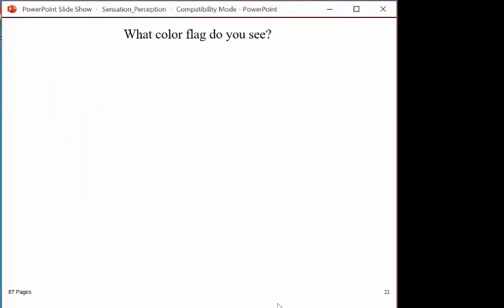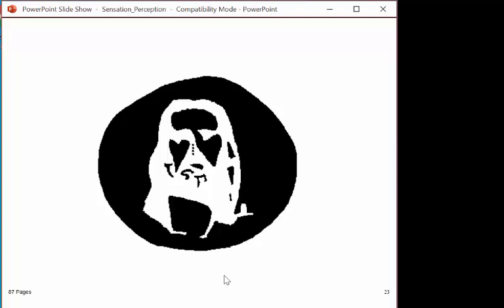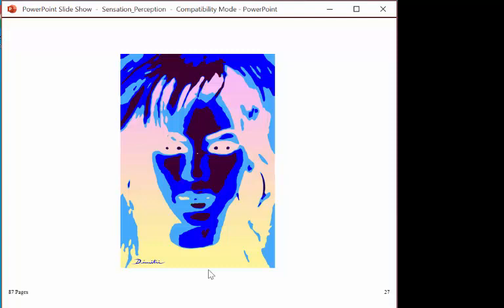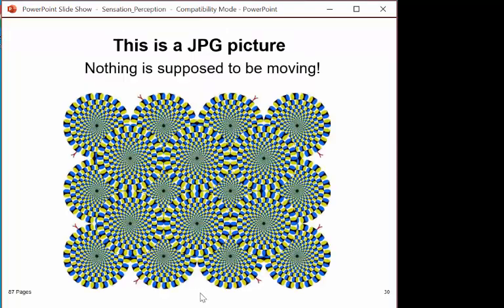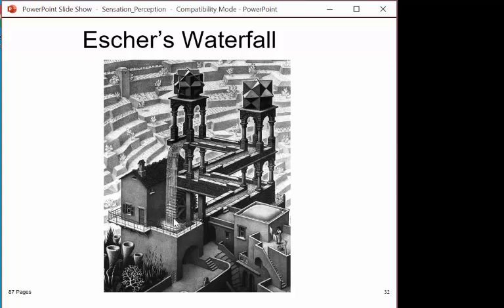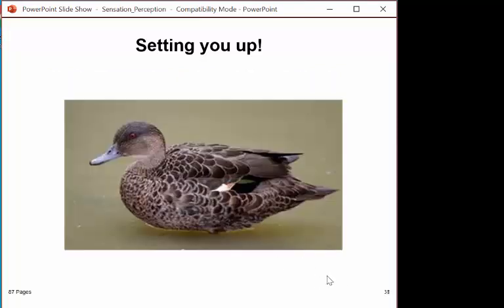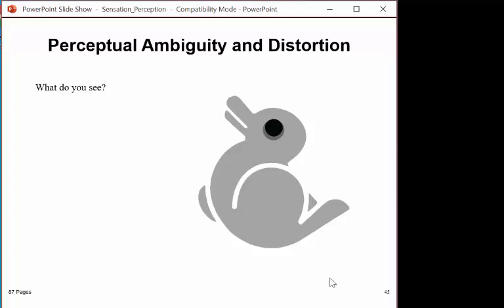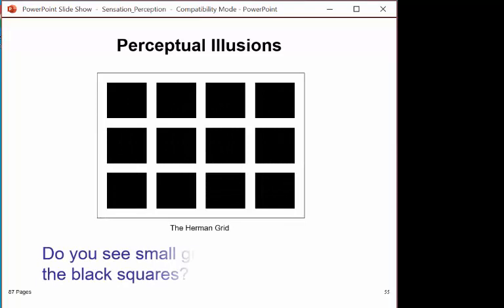After images and more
Sensation and perception video